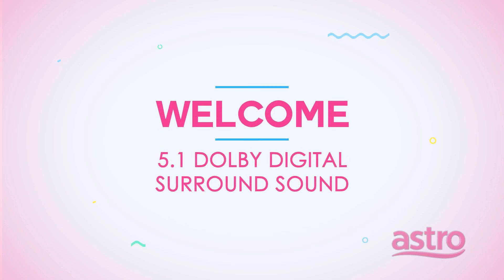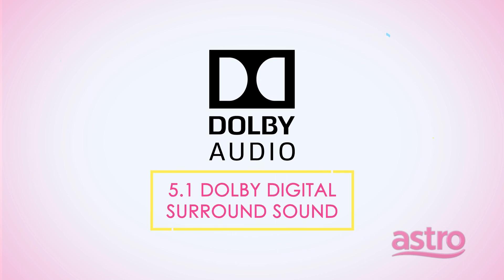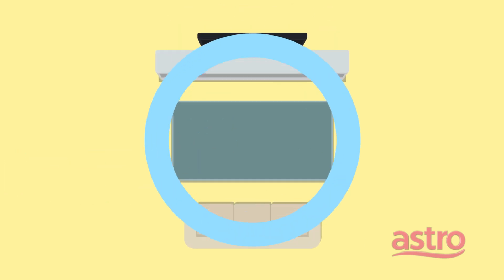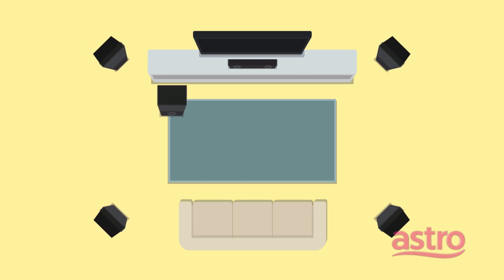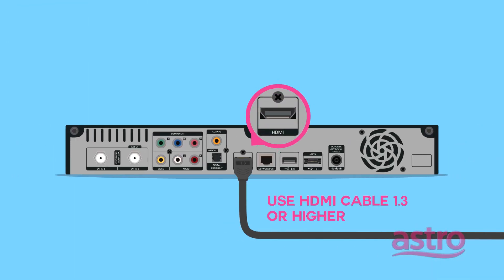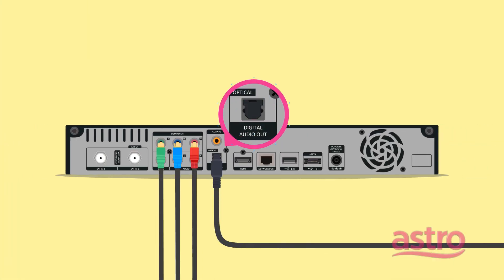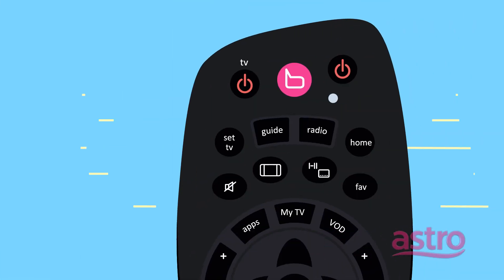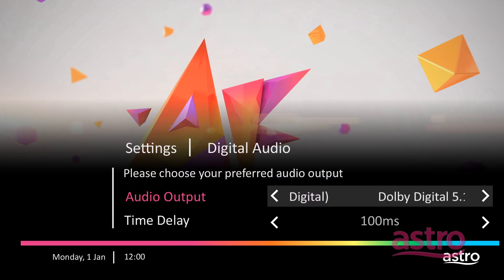Astro - 5.1 Dolby Digital Surround Sound Set Up Guide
Welcome to Astro’s 5.1 Dolby Digital Surround Sound Set Up Guide. The video provides a simple step by step guide which is easy to follow and understand. Get connected and enjoy the awesome 5.1 Dolby Digital Surround Sound experience on Astro!